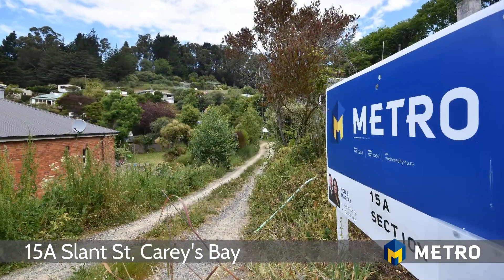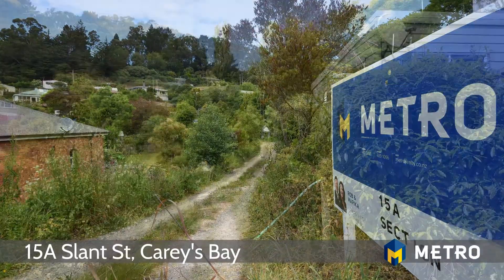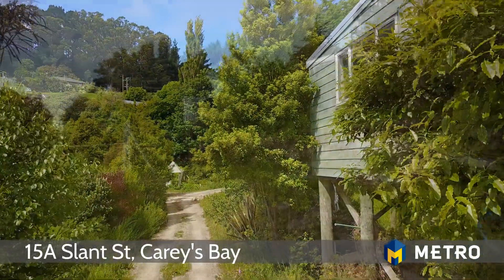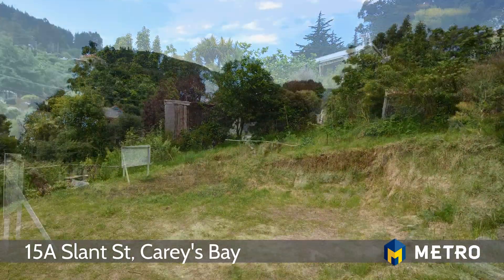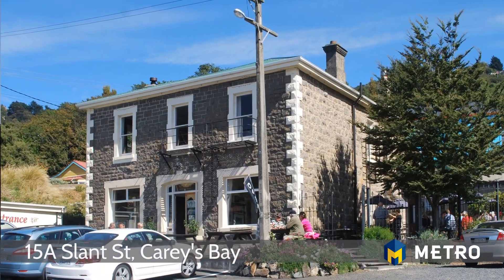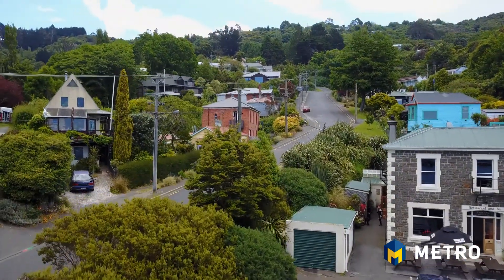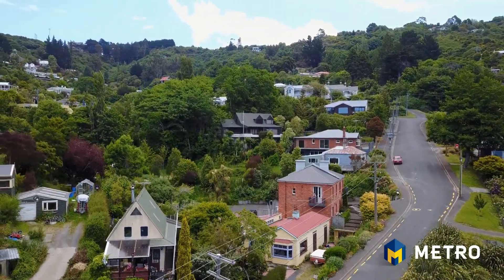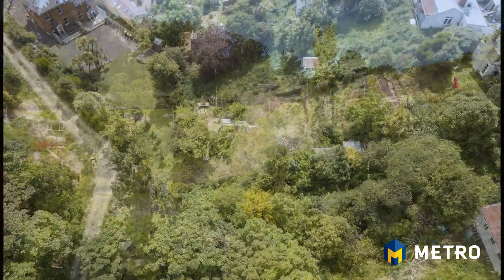15A Slant St Careys Bay